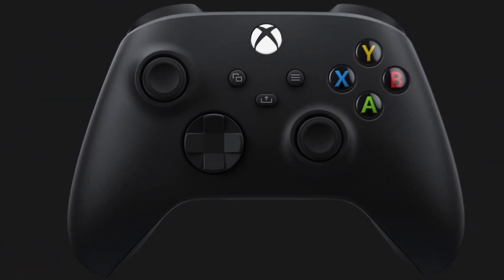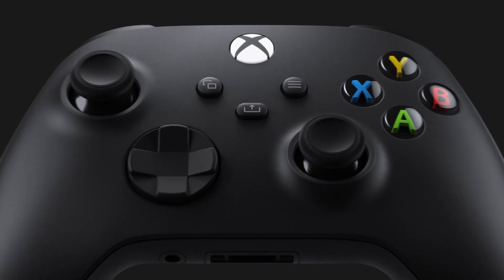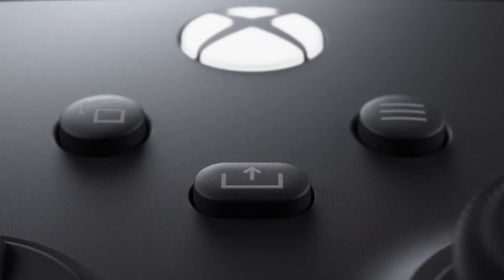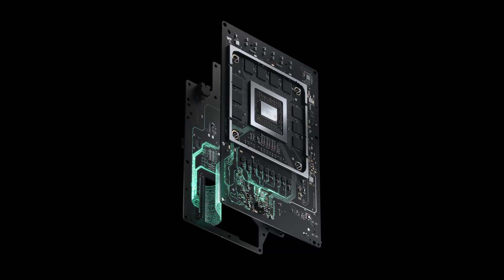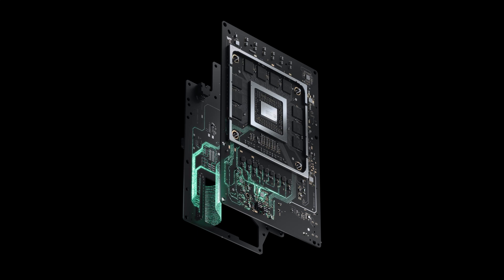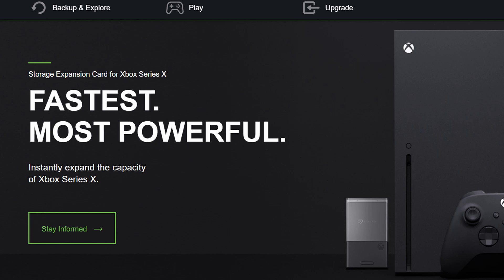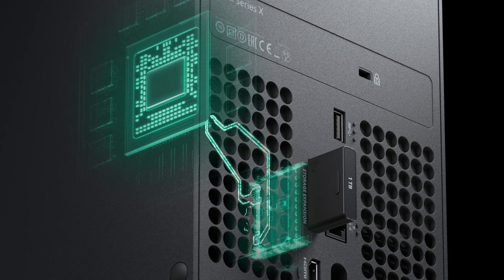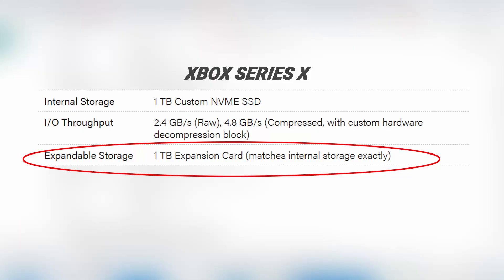PS5 / Xbox Series X Storage Size Limitations & Certified Expansion Drive Cards for Installing Games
In this video, we'll discuss and compare internal storage capacity for PlayStation 5 and Xbox Series X, discuss the need for more space for installing games, talk about expansion drive cards and external SSD hard drives, and why you need Sony and Microsoft certified (whitelisted) SSD cards to be able to install and play games and whether you can use regular external drive like one on your PS4 to play games on the PS5 directly if you owned a previous-gen console.

We also look at the game sizes of many popular AAA titles out there and what storage capacity will be needed to storage next-gen games.

Can we expect PS5 or Xbox Series X with higher capacity drives like 2TB and is 1TB is enough for installing many next-gen games? So many questions, we'll try to answer a few here and discuss the rest in the comment section below.